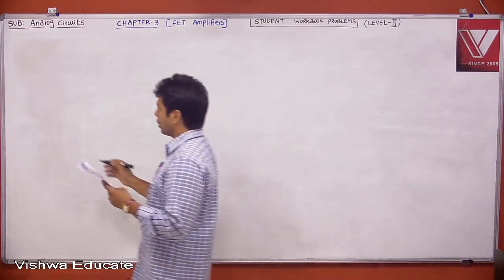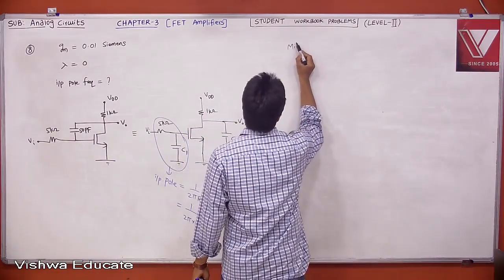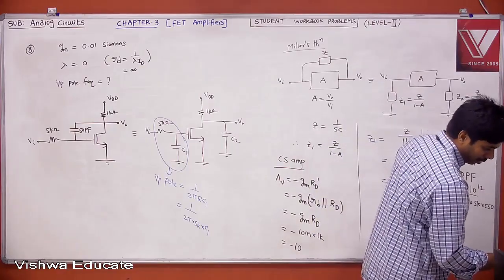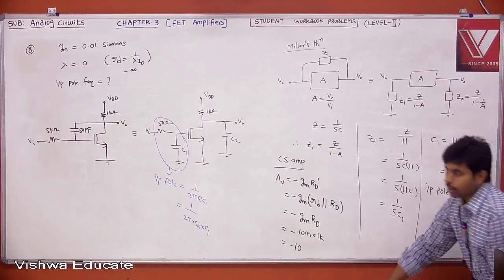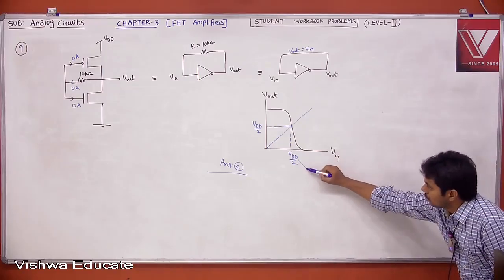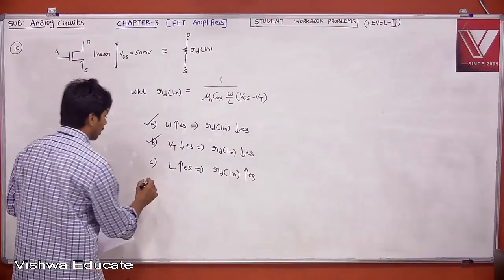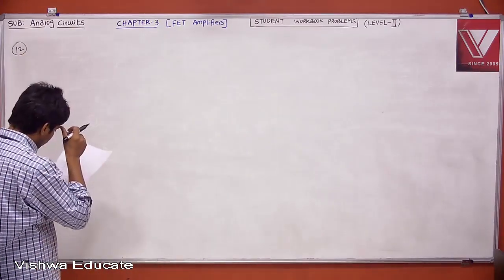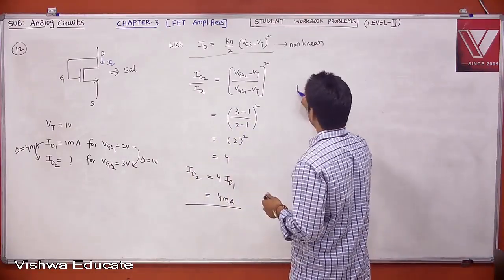GATE 2026 | Analog Electronics | Student workbook level 2 & 2 | Prof. Chakravarthy